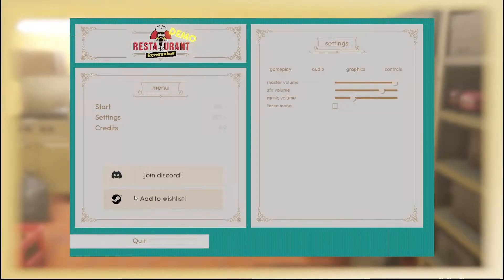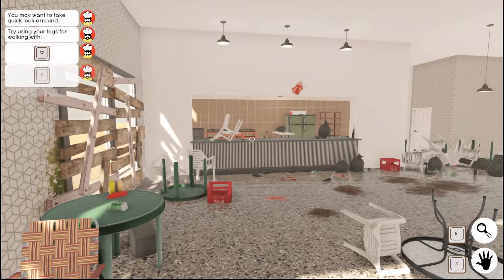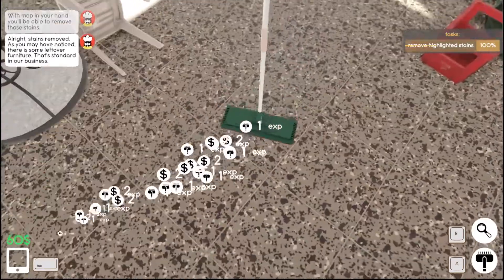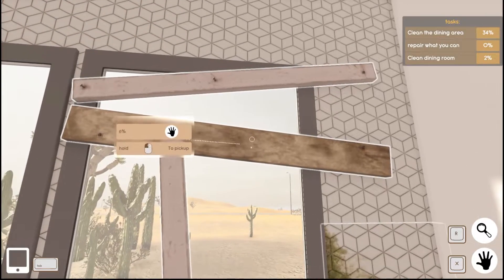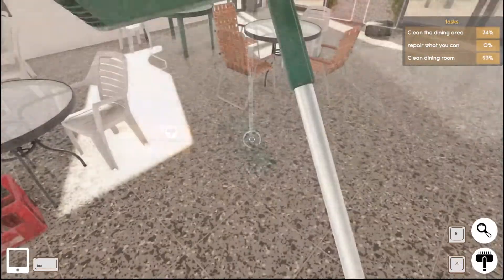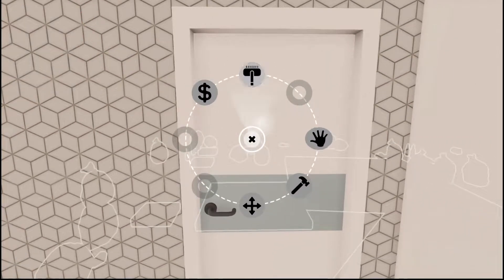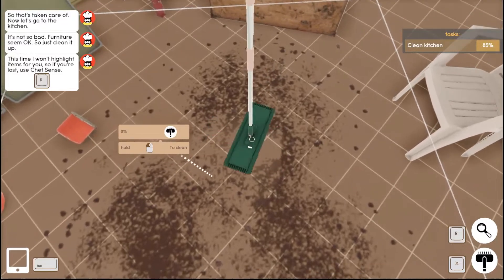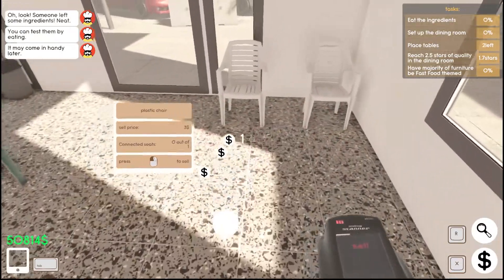Restaurant Renovator Demo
Steam: "Become a Restaurant Renovator who knows the recipe for the success and helps failing restaurant to rise from their knees!"

Supporter Shout-Out(s)💙:
OshunIsle
JaiLoveGaming

See channel About section for:
🎬 Recording software & equipment
📲 Additional socials